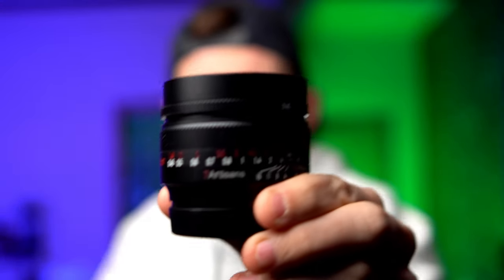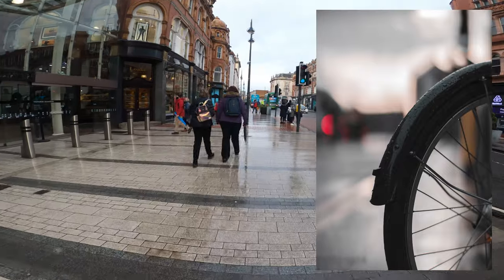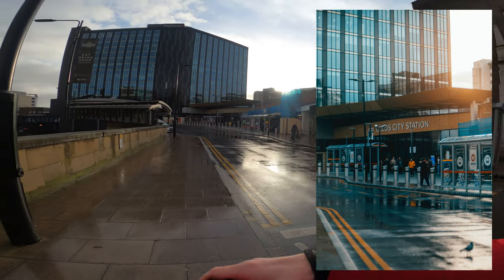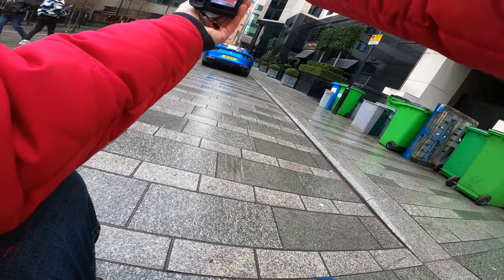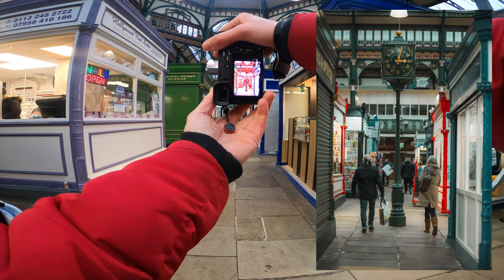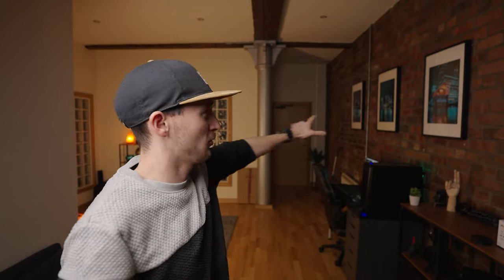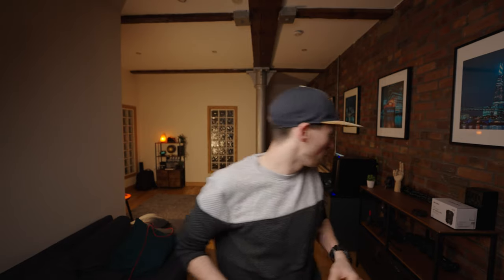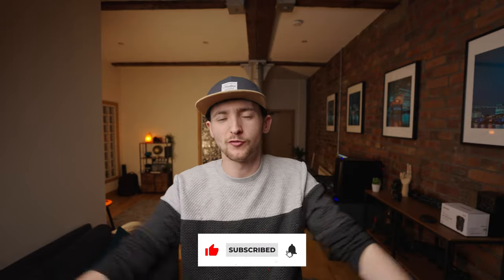POV BOKEH BEAST CITY STREET PHOTOGRAPHY - Sony A6400 7Artisans 50mm F0.95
POV BOKEH BEAST CITY STREET PHOTOGRAPHY - Sony A6400 7Artisans 50mm MANUAL F0.95